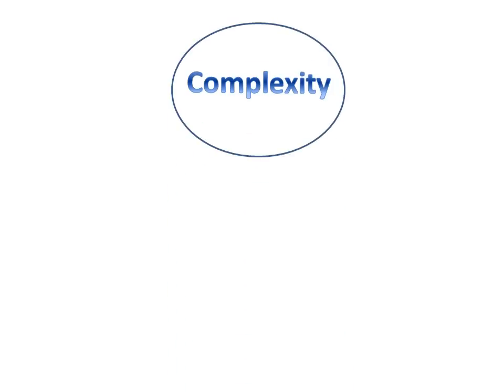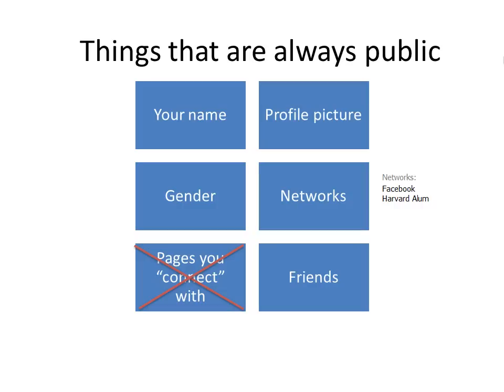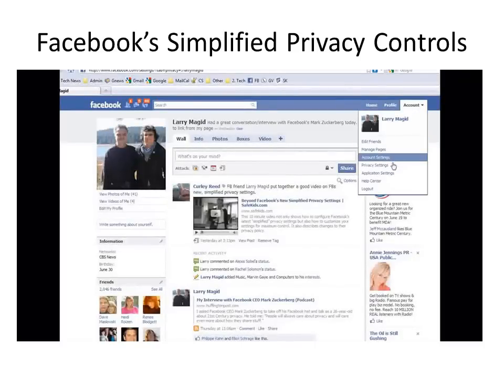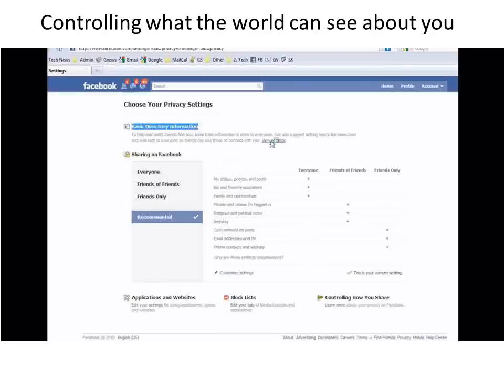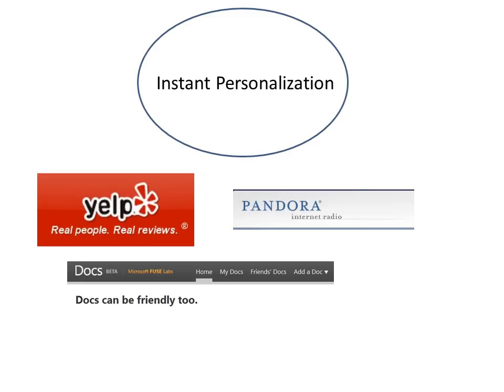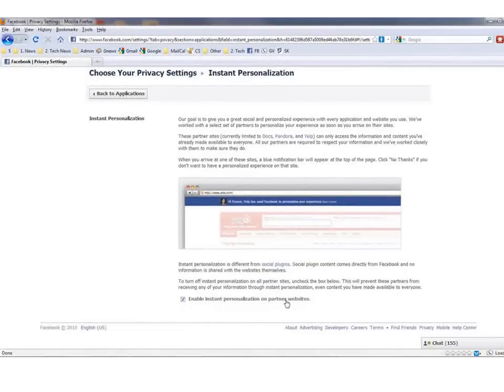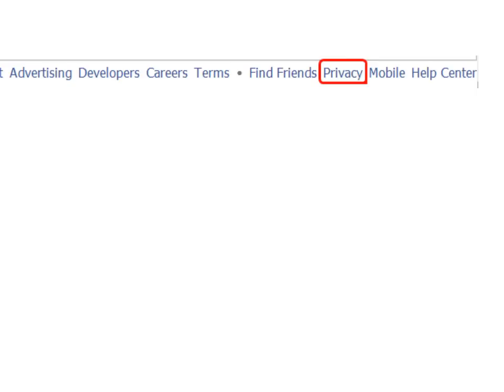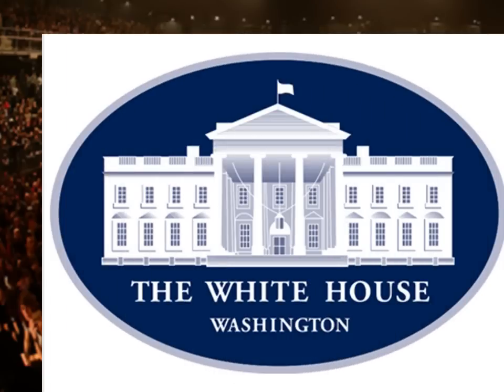Facebook's New Simplified Privacy Settings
This 5:21 video shows how to configure Facebook's new simplified privacy settings. Including: Using the new one-page simplified privacy controls, limiting what the world can see about you, opting-out of Instant Personalization and an introduction to customizing privacy settings.  Also see the more advanced video Facebook's Granular Privacy Controls:  Who Can See What